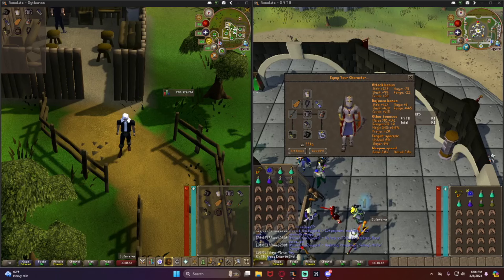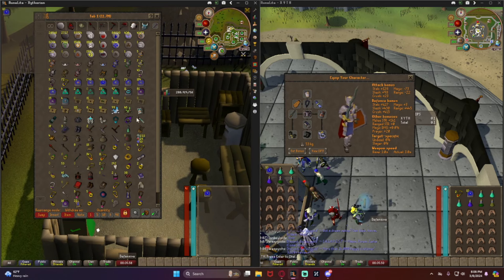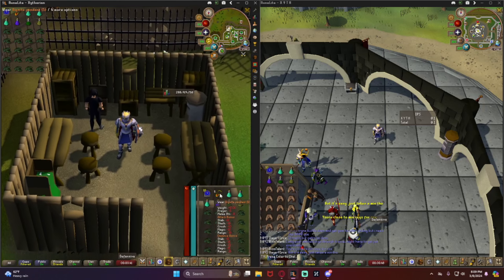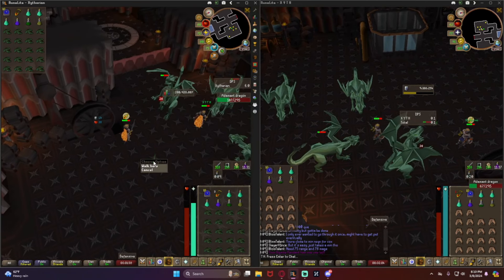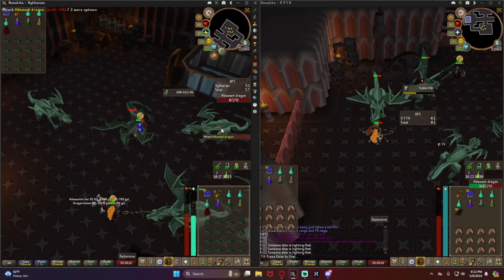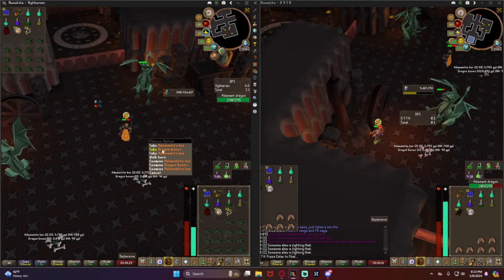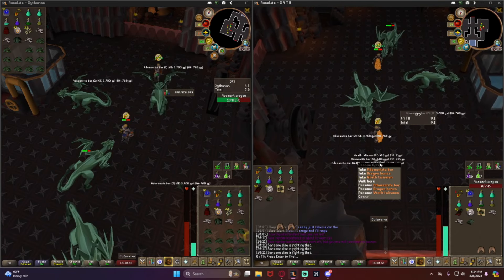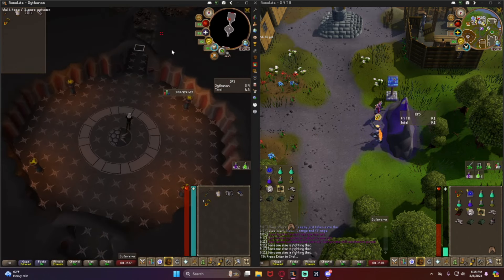OSRS Adamant Dragon Dolo Guide (2024)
In today's video we showcase what it's like to fight adamant dragons, this is end game content for those that don't know about them.
Having two or more accounts fighting these will also get your reaction times up for having to be at full focus, yes i die on one of the accounts, but it's to be expected.